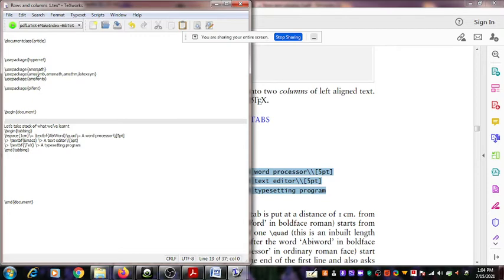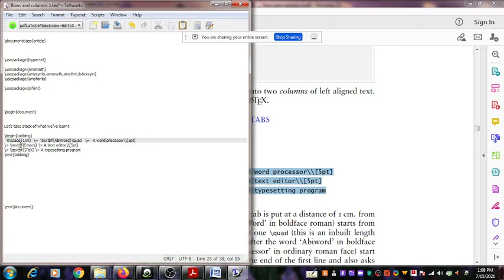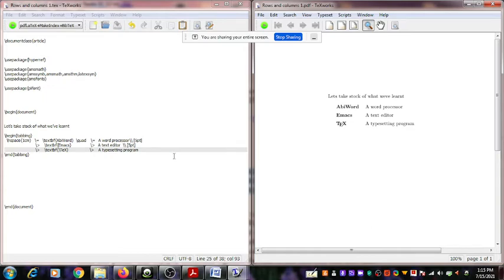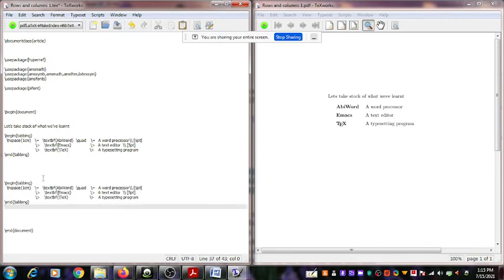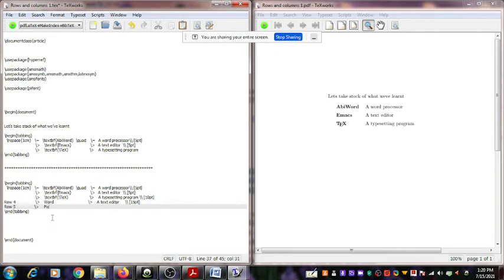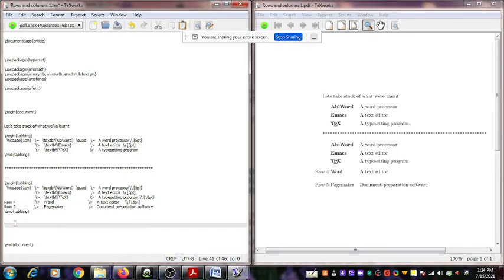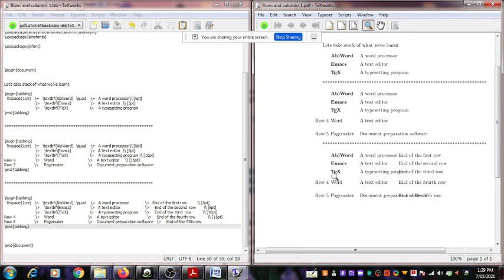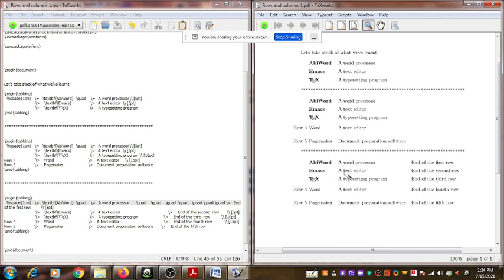LATEX Example Rows and Columns 1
This video demonstrates how rows and columns are added and removed in a table.